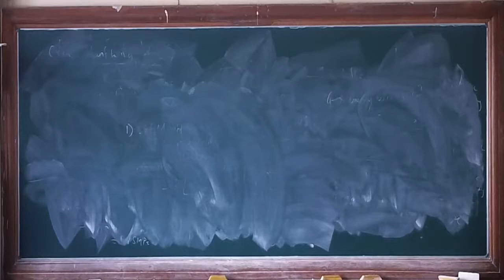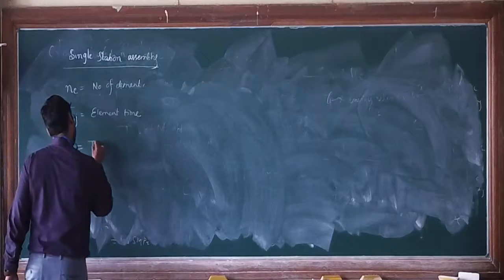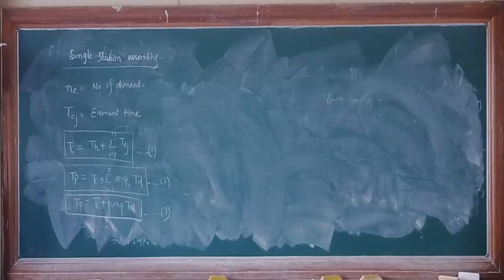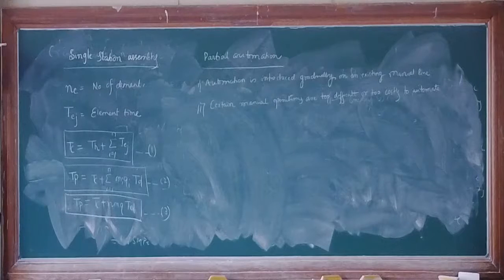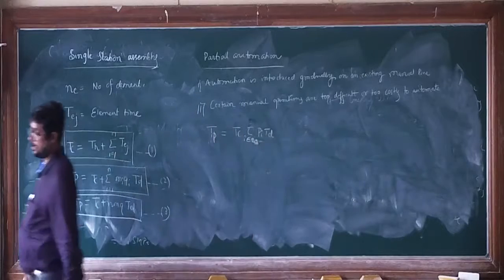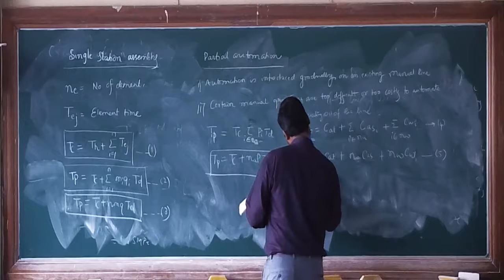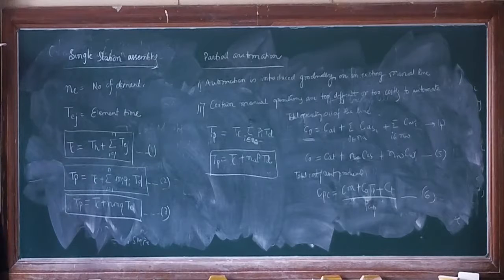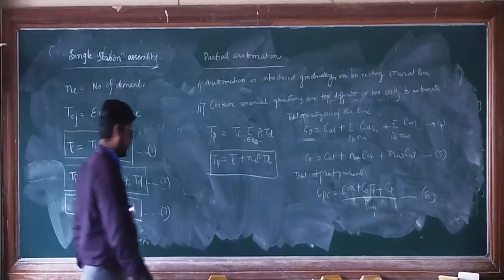10 Single ststion assembly 17 06 2020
10  Single ststion assembly 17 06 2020